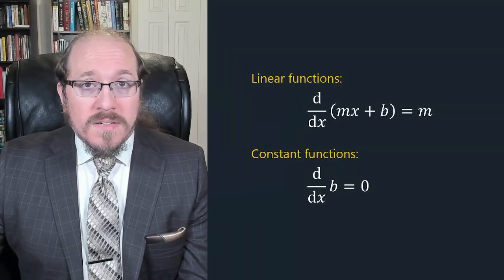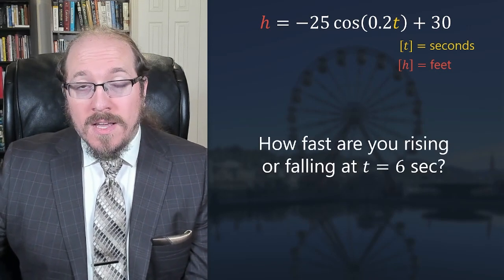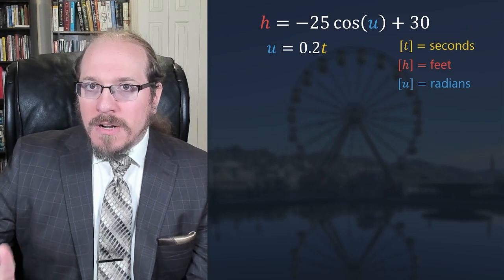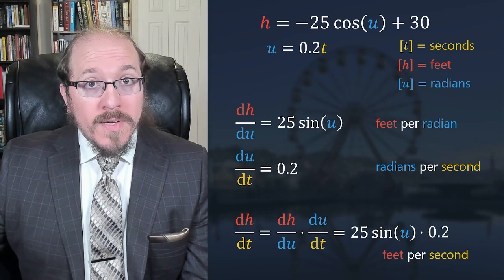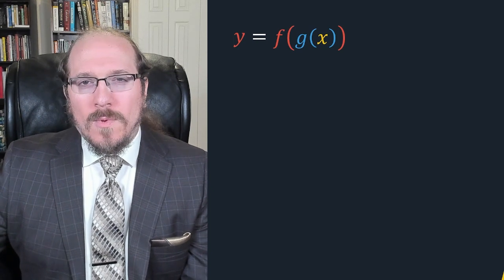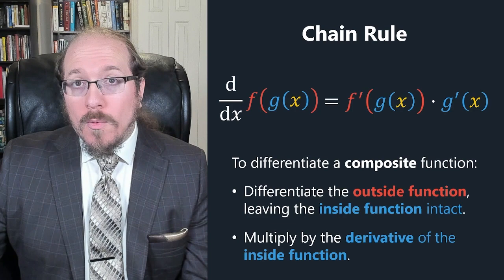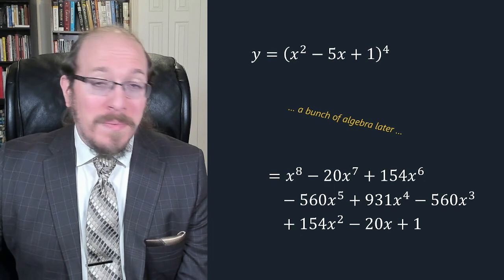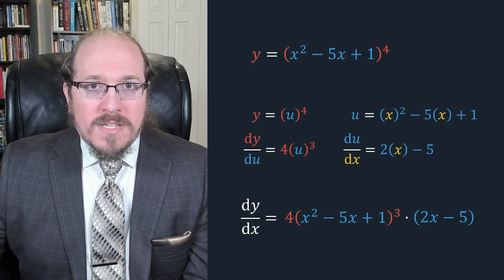[MAT 131 Calculus I] Lesson 4 - The Chain Rule